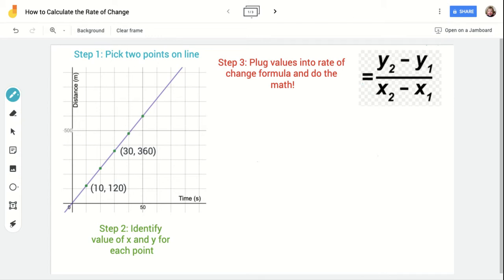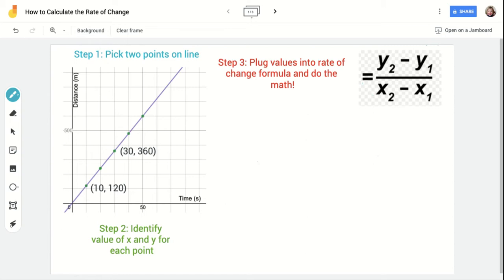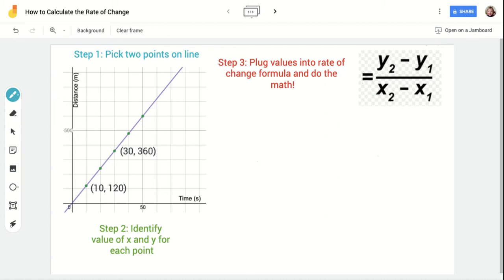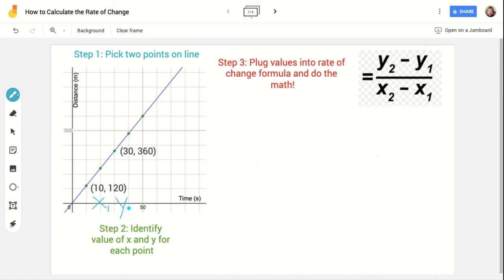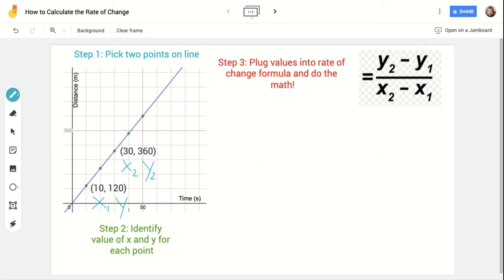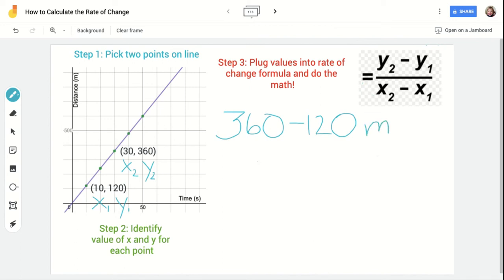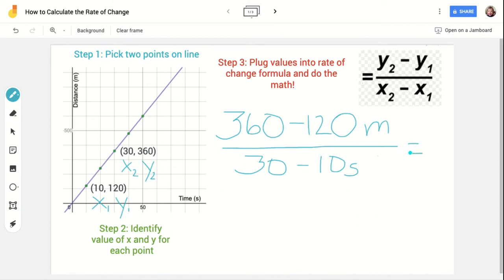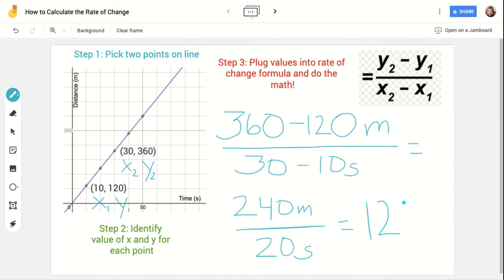Calculating a Rate of Change